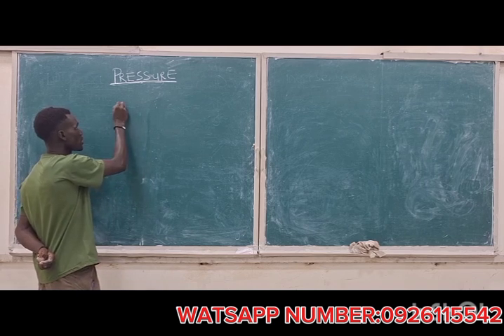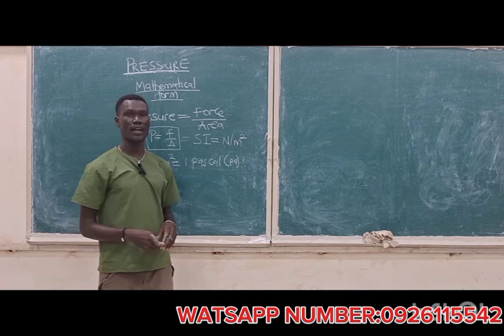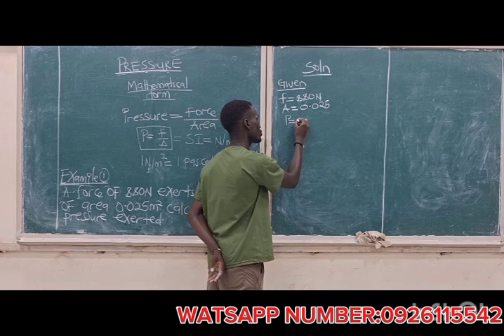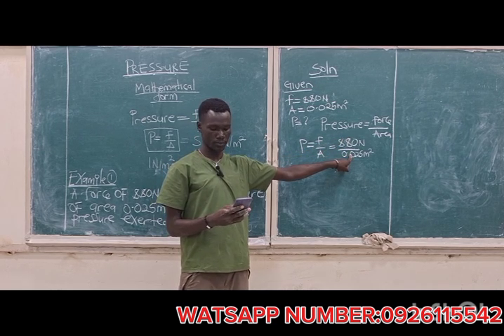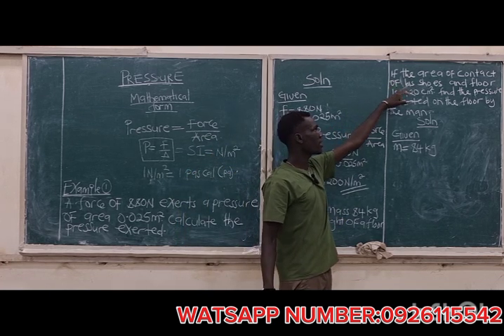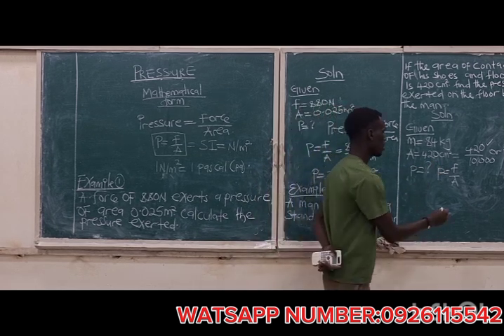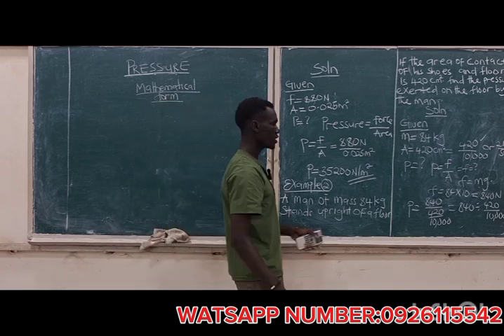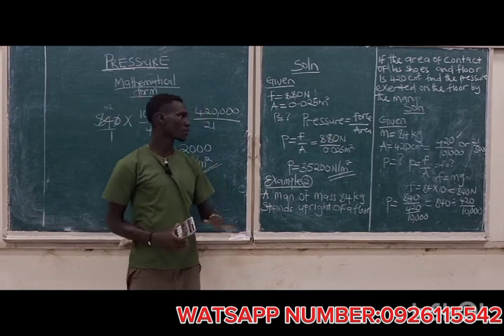PRESSURE MADE SIMPLE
Force and Pressure concepts Made

What is the difference between Force and Pressure? Pressure is force by area or thrust by area. These Physics concepts are explained in a simple way with practical examples!

At Manocha Academy, learning Science and Math is Easy! The school coursework is explained with sim examples that you experience every day! Yes & Math is all around you! Let's learn every day